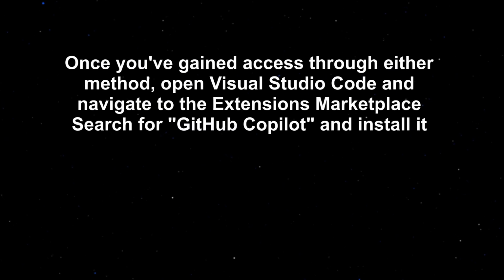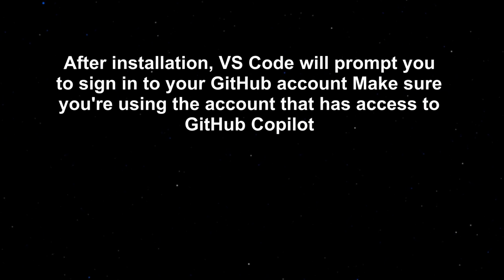How to Github Copilot for Free In Vscode - KevinHowTo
How to Github Copilot for Free In Vscode guides users on accessing and utilizing GitHub Copilot for free within Visual Studio Code, focusing on methods like participating in the GitHub Copilot Technical Preview or qualifying for the GitHub Student Developer Pack. It explains how to set up and use Copilot to enhance coding efficiency through AI-powered suggestions.

00:00 Intro
00:05 Sign Up for Technical Preview
00:17 GitHub Student Developer Pack
00:27 Applying for the Student Pack
00:36 Installing the Extension
00:41 Signing into GitHub
00:46 Real-time Code Suggestions
00:54 Exploring Copilot's Potential